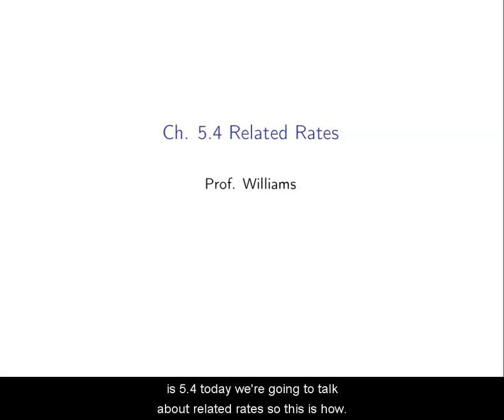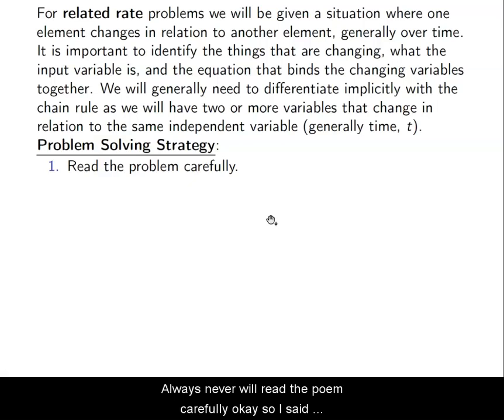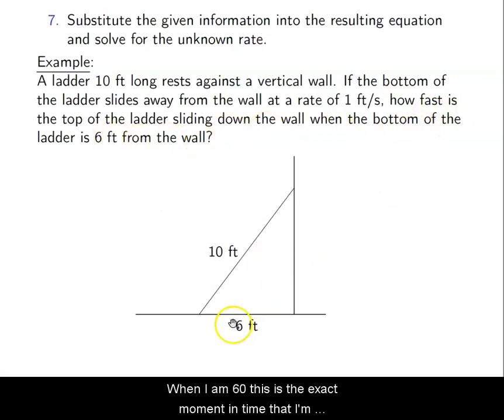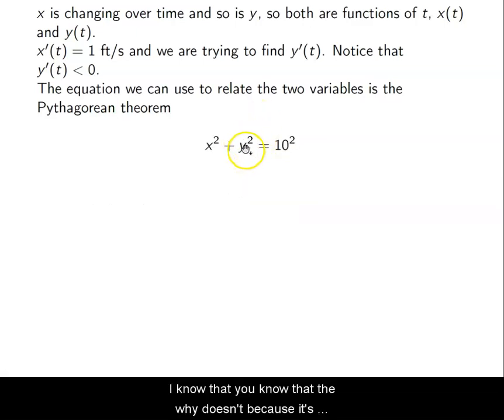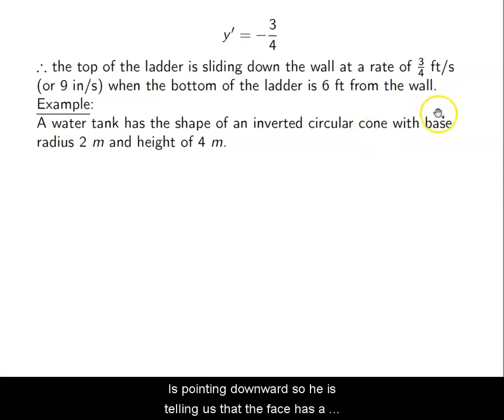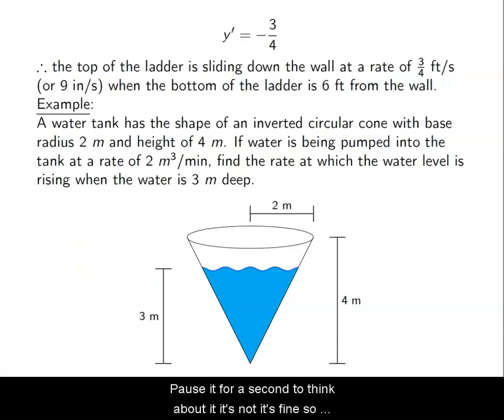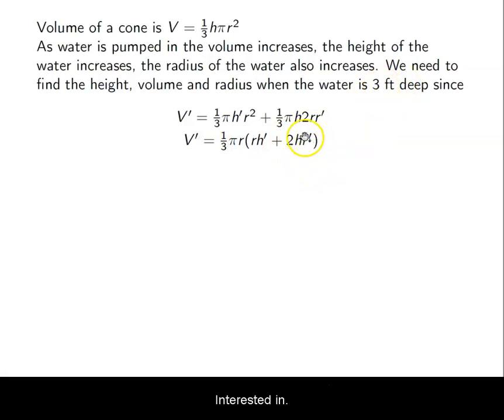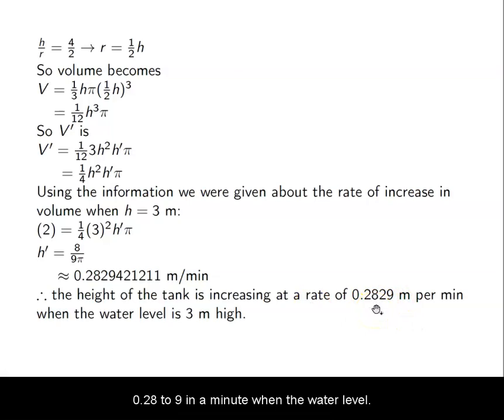Ch. 5.4 Related Rates